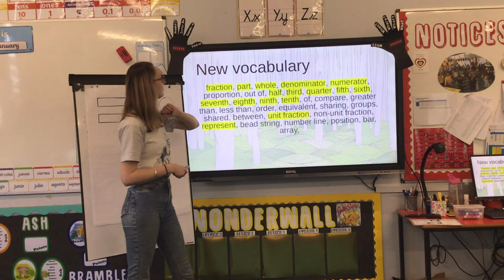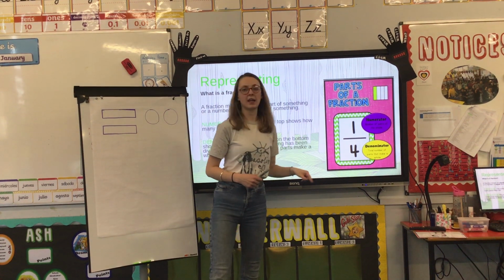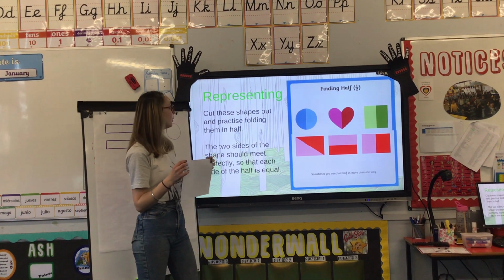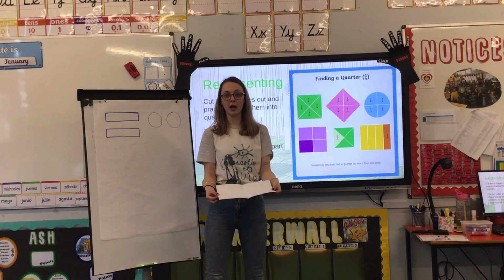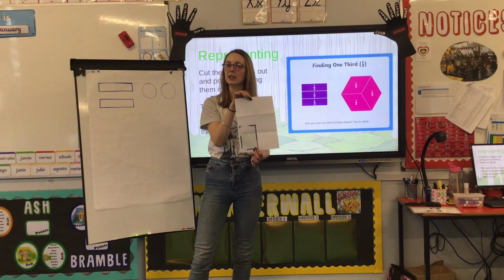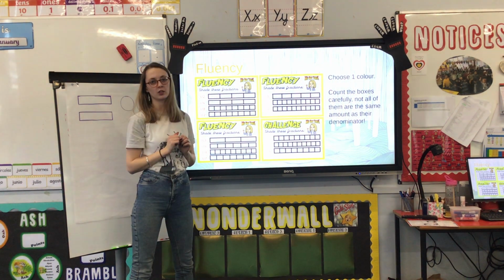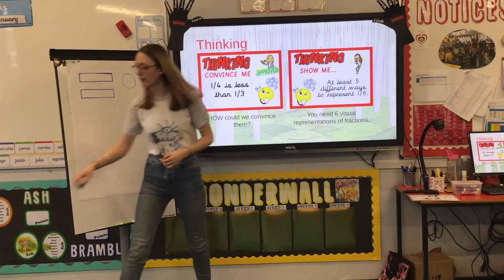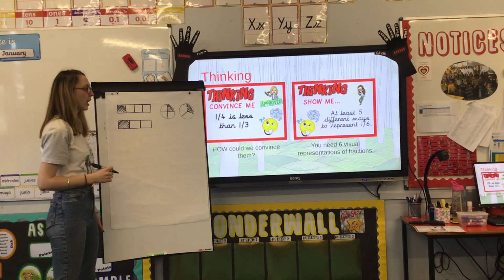Lea Forest Primary Academy - Year 3 Maths 06012021